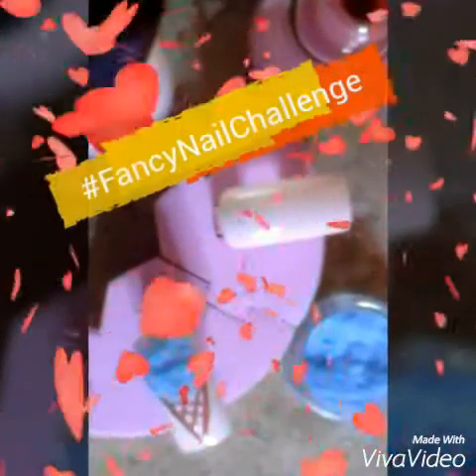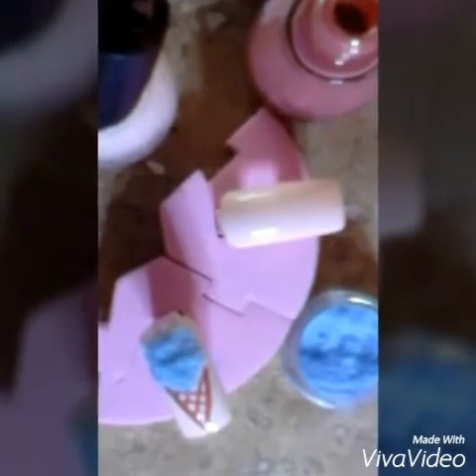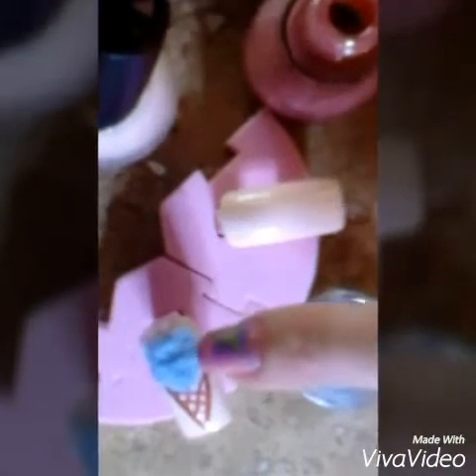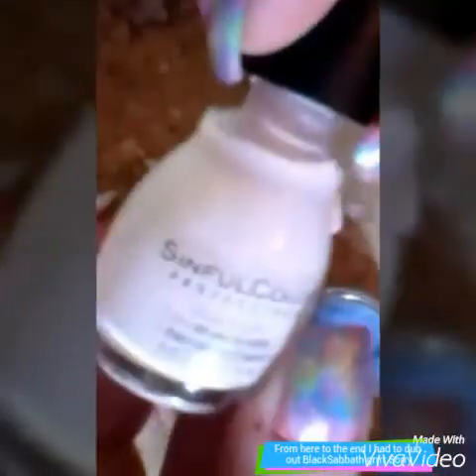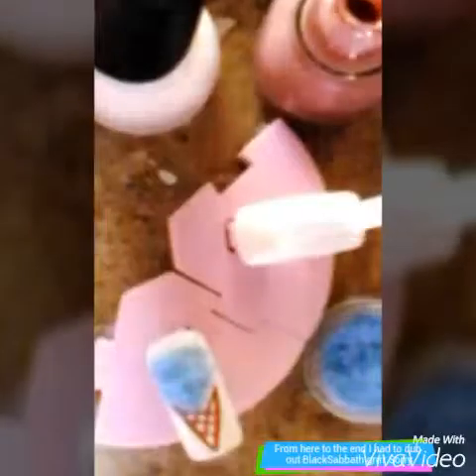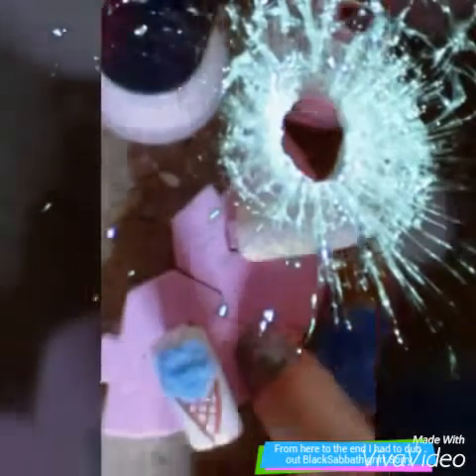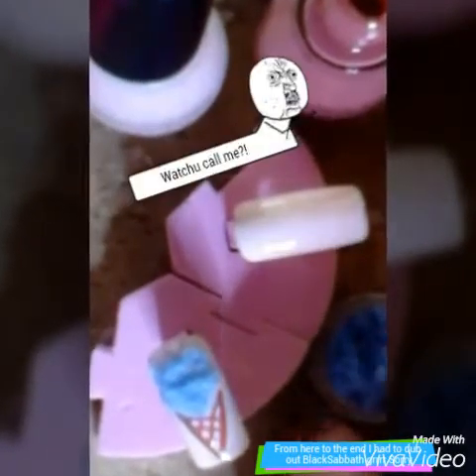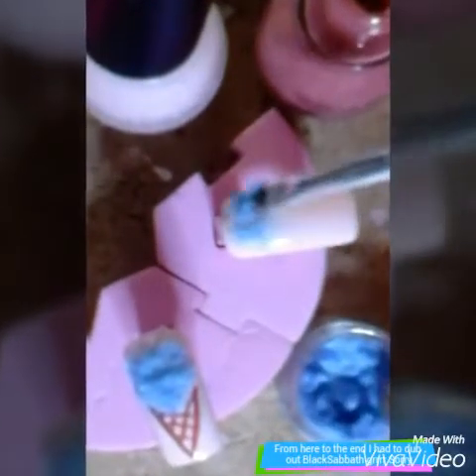Velvet Flocking Nail Art Tutorial by Audra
Nail art tutorial on velvet flocking… Unfortunately I had to DUB from 45secs to over 4mins cuz Sabbath was playing in the background while I was talking about nail art  👎👎